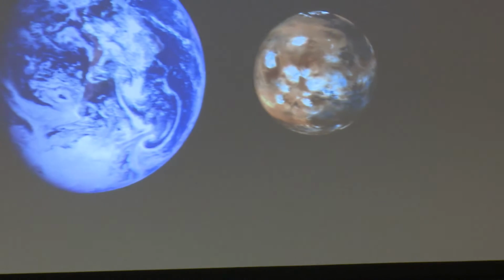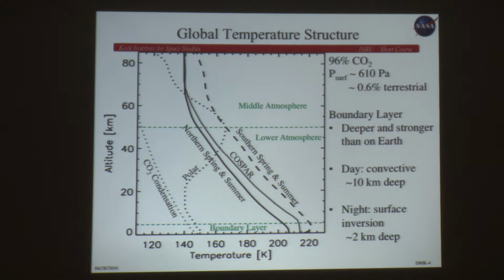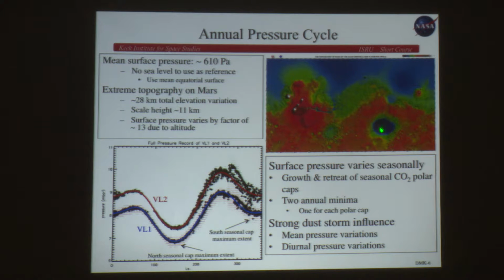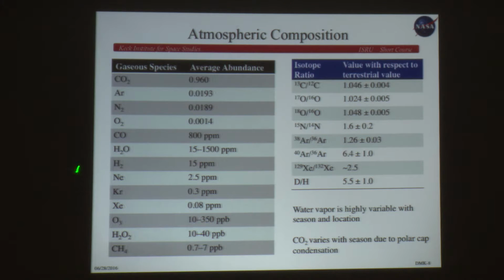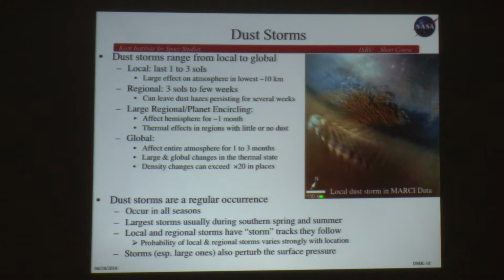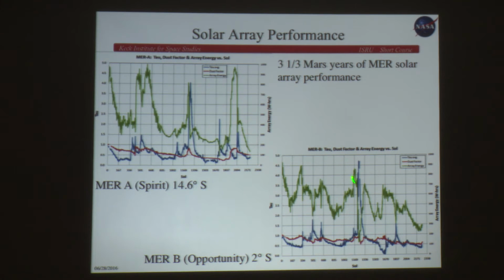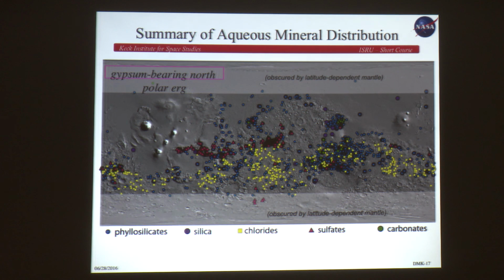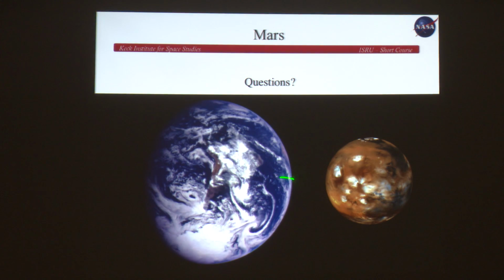Overview of the Surface and Atmosphere of Mars: Challenges and Opportunities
Watch David Kass  from JPL presenting the overview of the surface and atmosphere of Mars at the "ISRU on Mars" Short Course - Keck Institute for Space Studies/Caltech - June 28, 2016.